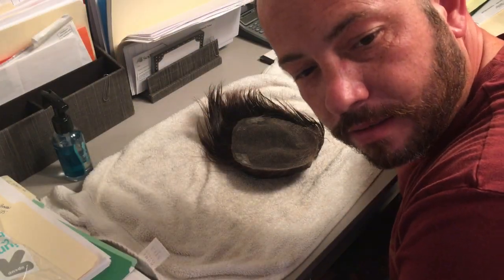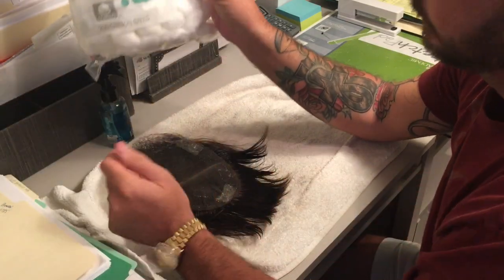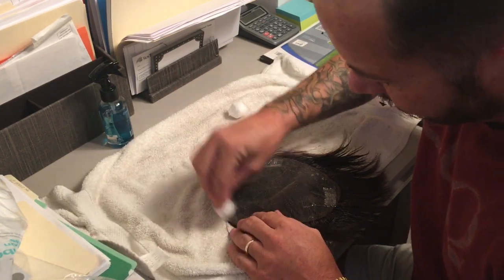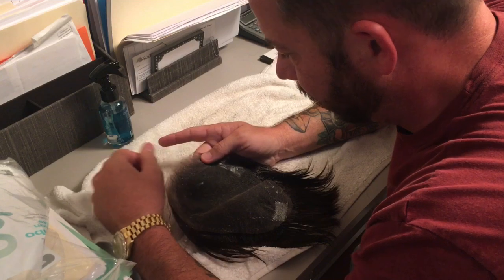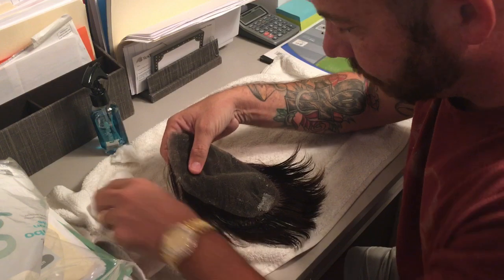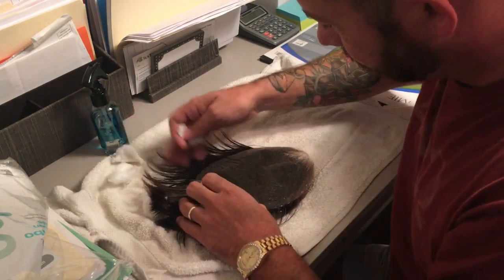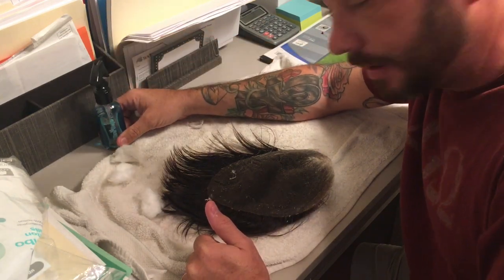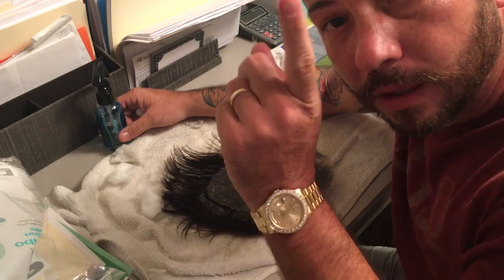Hair Replacement Hair System Review Cleaning your hair system for install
Guys, take care of your below the belt region.  Ive tested this product and couldn’t be happier!! Manscaped, keep the women happy once you get them!!

LINKS TO ALL THE PRODUCTS I USE!
Ghost bond Platnuim
Pro Series Leave In Conditioner
Pro Series Shampoo
C-22 Citrus Solvent
Walker Tape Mini Tabs
99. Rubbing Alcohol
Wella Shampoo and Conditioner